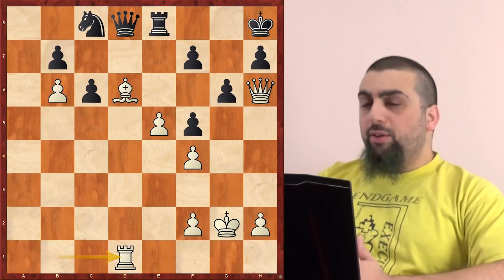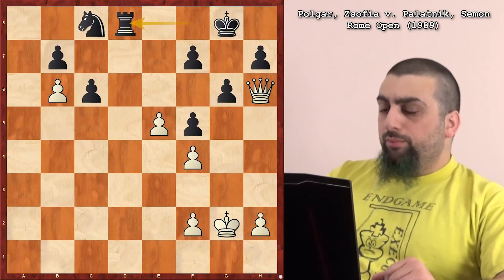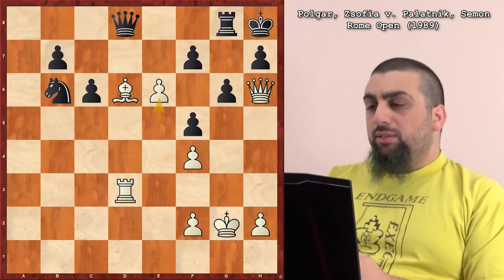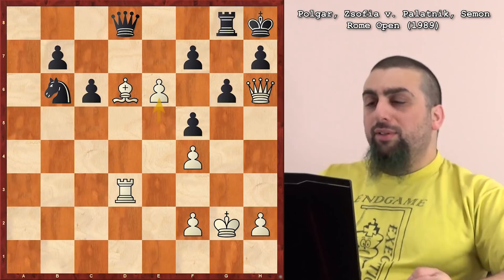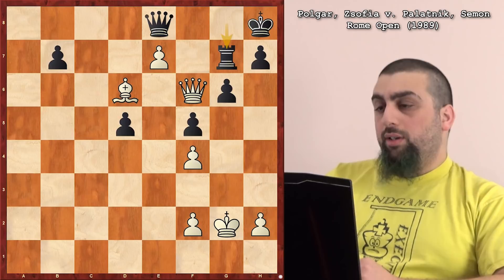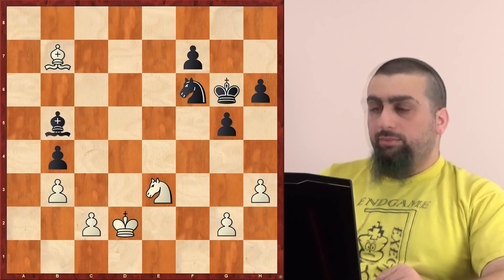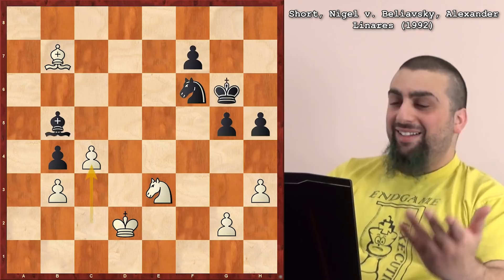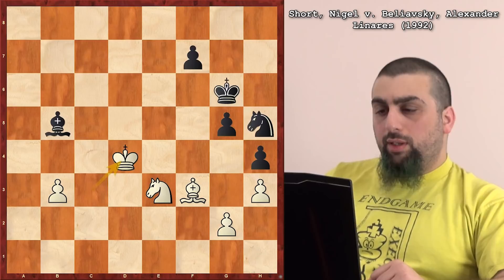Endgames: Passed Pawns II, with NM Spencer Finegold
NM Spencer Finegold revisits the importance of passed pawns in the endgame. This lecture was recorded December 10, 2019, at the Chess Club and Scholastic Center of Atlanta (CCSCATL) in Roswell, Georgia, as part of the endgames class.

Games discussed:

0:43
Polgar, Zsofia v. Palatnik, Semon
Rome Open (1989)

14:29
Short, Nigel v. Beliavsky, Alexander
Linares (1992)

26:02
Leko, Peter v. Kramnik, Vladimir
Classical World Championship (2004)

For more of NM Spencer Finegold, see other videos on the CCSCATL channel or see Spencer's personal YouTube channel